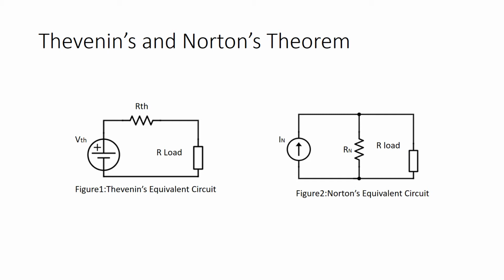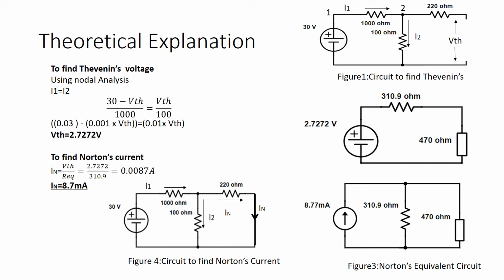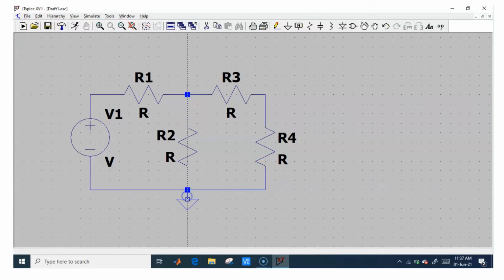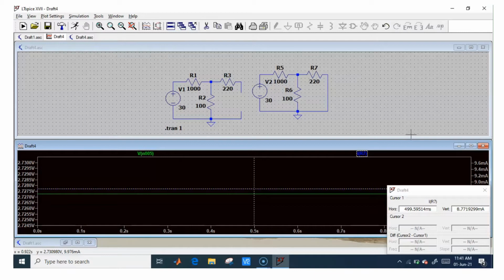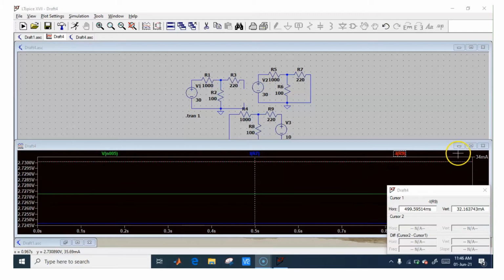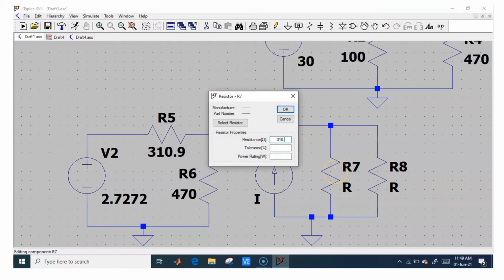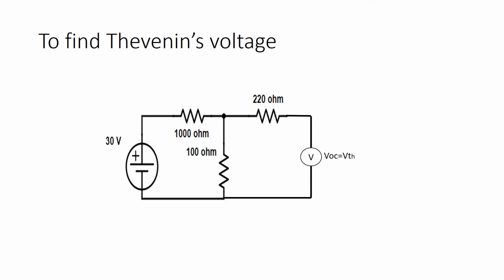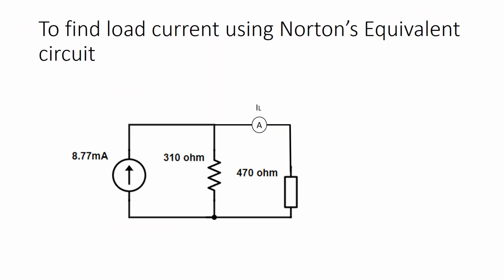Digital Simulation and Experimental Verification of Thevenin's and Norton's Theorem